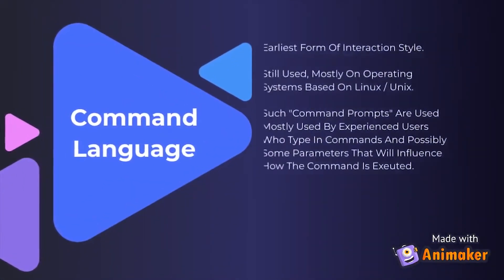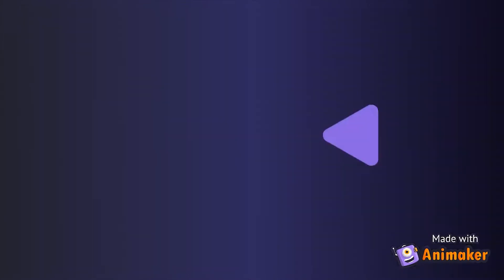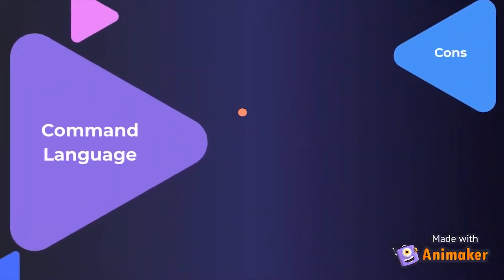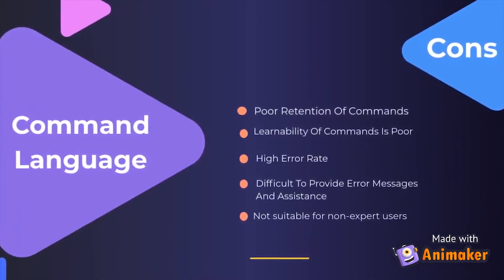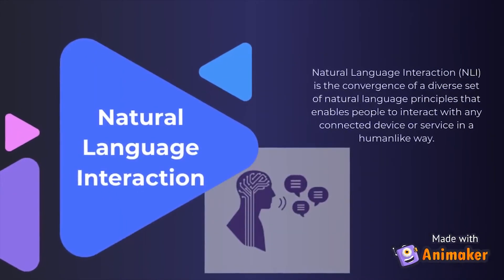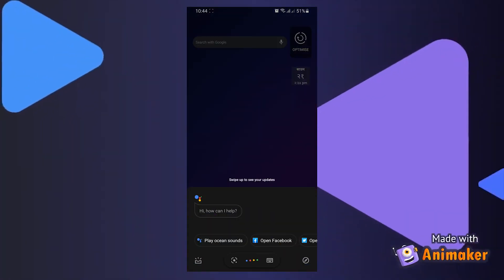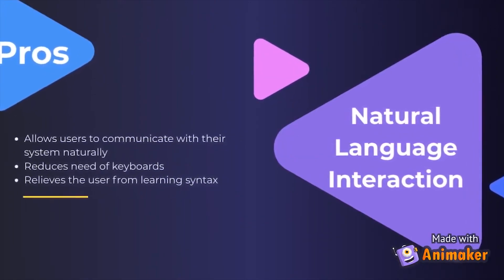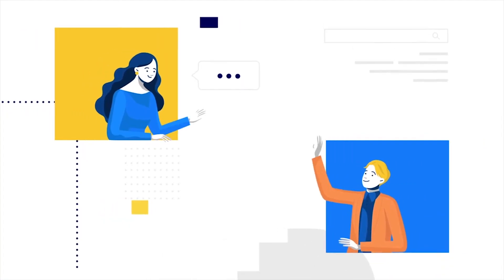Interaction Styles (Human Computer Interaction)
This video on "Interaction Styles" is our HCI video project at Kathmandu University.
This is a team effort of "Team Creo". The members are: Utsav Darlami, Babin Joshi, Gyanas Luitel, Niraj Tamang.

We hope you enjoy this video and learn something new!